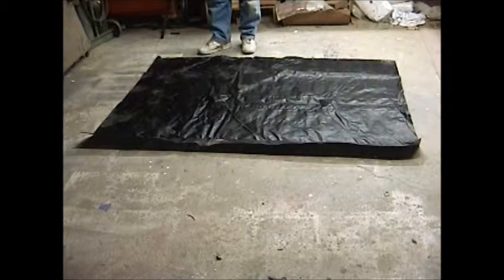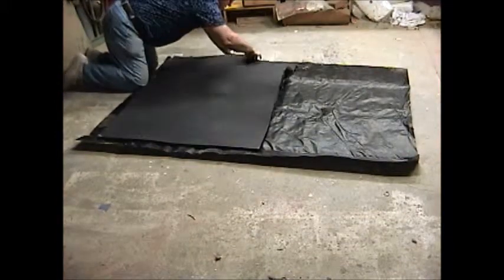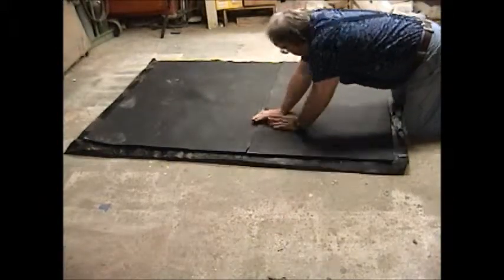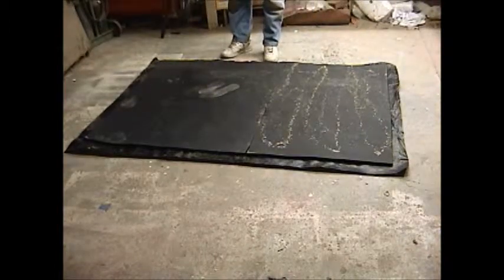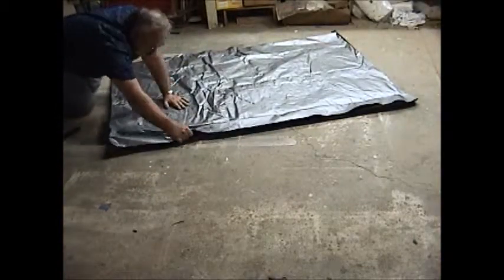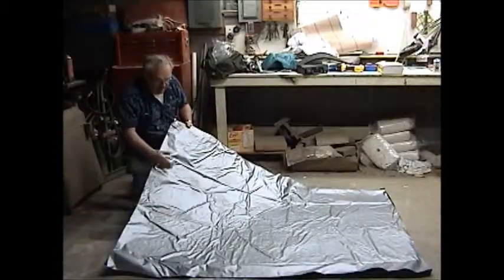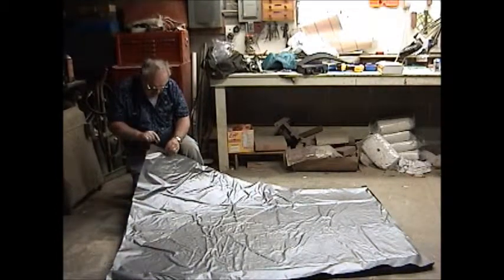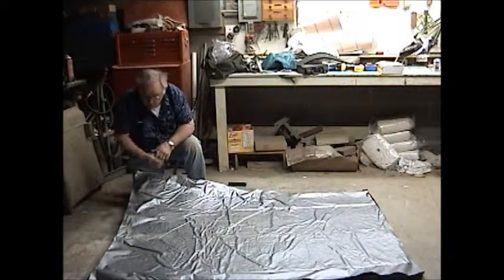Tuna Cooler / Fish Bag (HOW TO MAKE #2 OF 3)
I MADE A VIDEO ON HOW TO MAKE A FISH COOLER BAG. THE (3) 1/2 HOUR VIDEOS SHOW WHAT TO GET AND THE STEPS NEEDED TO MAKE ONE. YOU DECIDE THE SIZE YOU WANT TO MAKE (2' X 4' ON UP). THE ONLY REQUIREMENT IS A SEWING MACHINE. IF I CAN DO IT ANY MAN CAN SEW AFTER THE WIFE SHOWS YOU HOW TO TREAD THE NEEDLE. I FOUND I GET A LOT OF ENJOYMENT OUT OF MAKING THINGS MYSELF. THE FIRST VIDEO SHOWS HOW. THE SECOND & THIRD VIDEOS SHOW ME MAKING IT.
ITEMS NEEDED.

(2) 8 Ft. 3" X 11 Ft. 6" Reflective Heavy Duty Silver Tarp HFT - Item#30873 $9.99
USE (2) LAYERS OF THIS TARP.

K-FLEX USA Insulation Sheet, 36 x 48 x 1/2 In